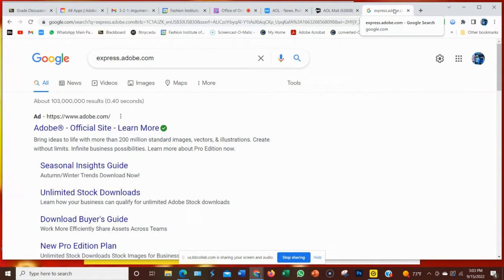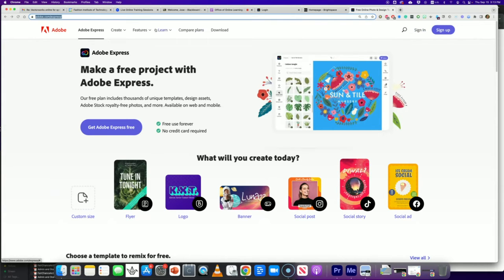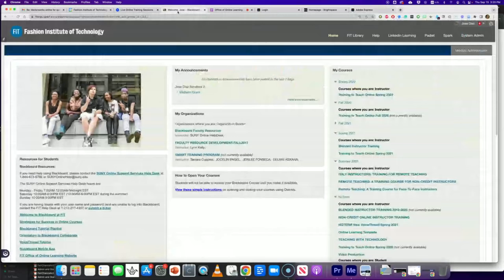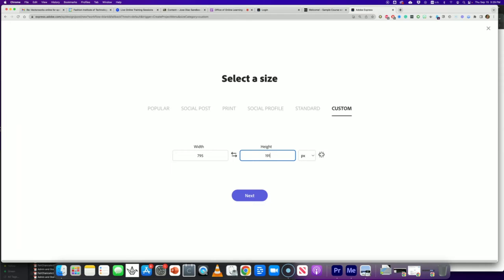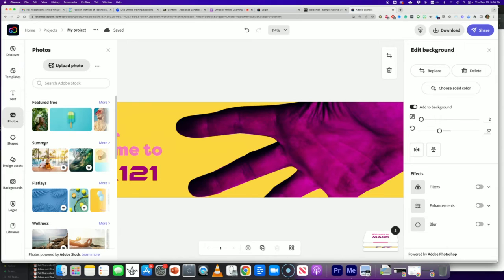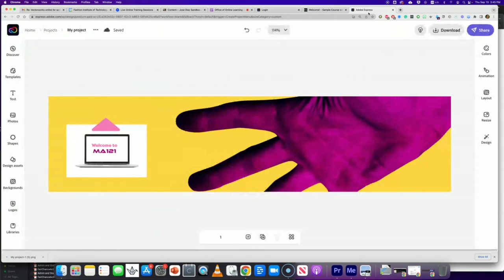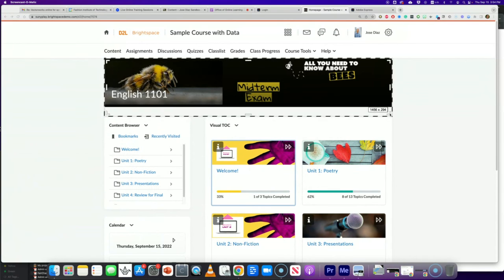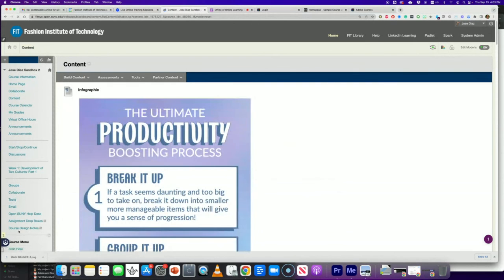Creating Graphics with Adobe Express | 9/15/2022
In this workshop, you will learn a quick and easy way to create graphics for your course using Adobe Express templates. We will create a course banner and a flyer that you can use to communicate with your students in the announcements tool.